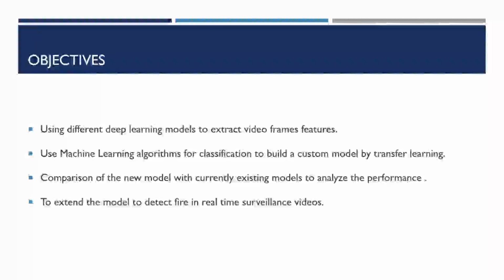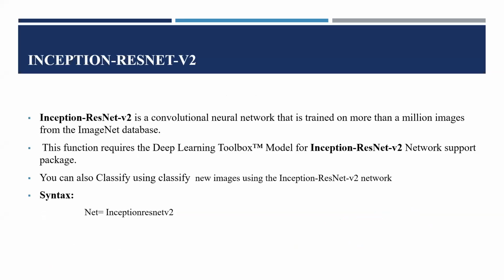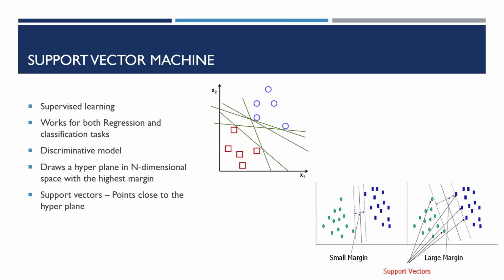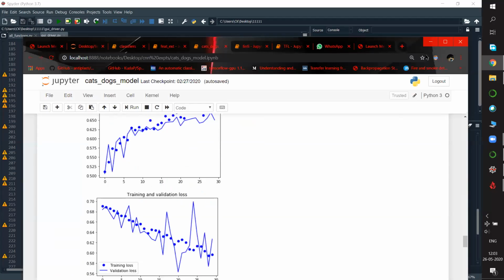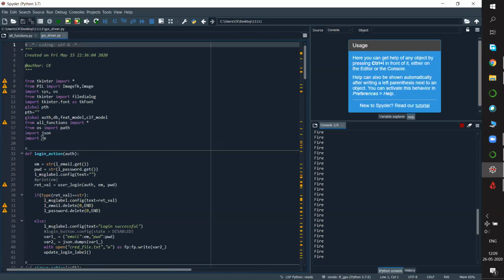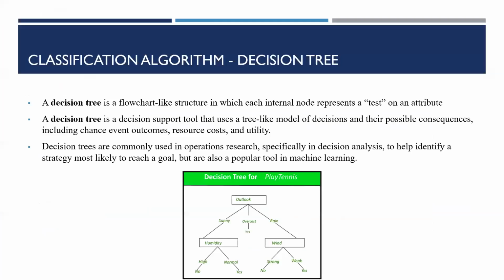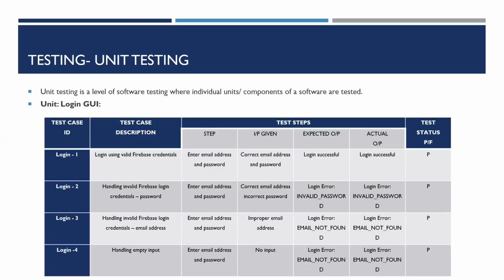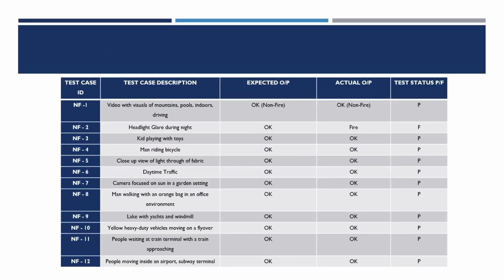Phase - 2 Milestone - 3 Presentation: Batch 35